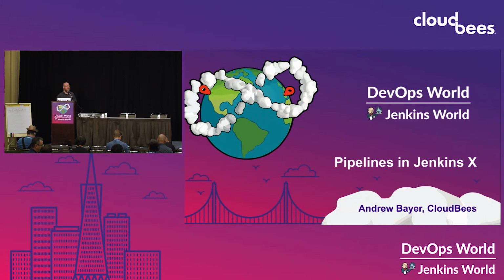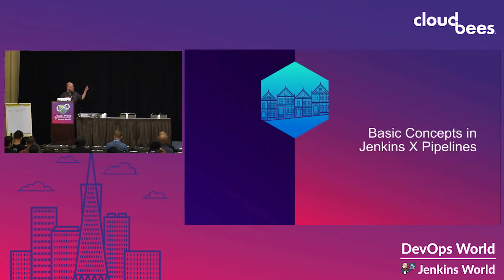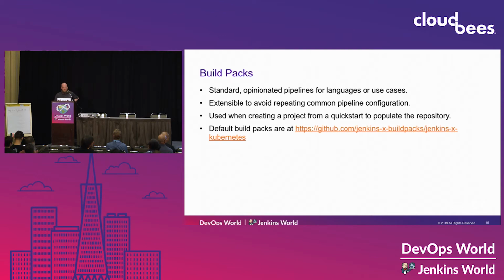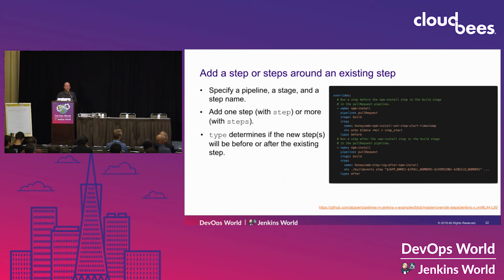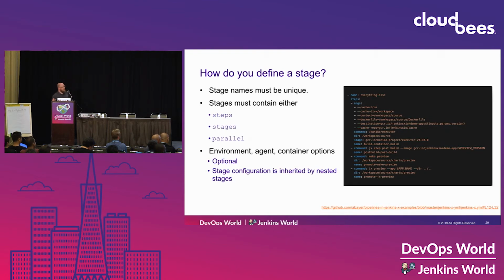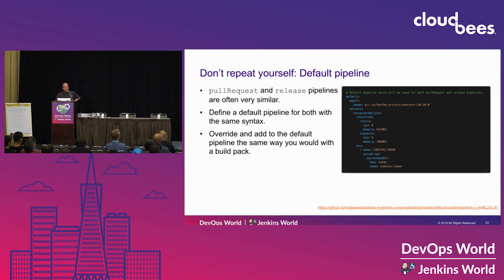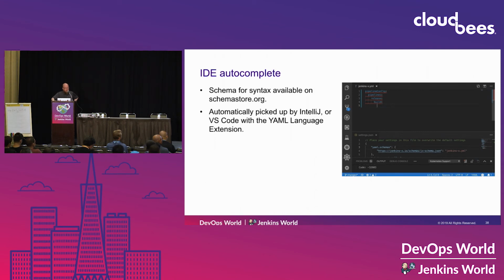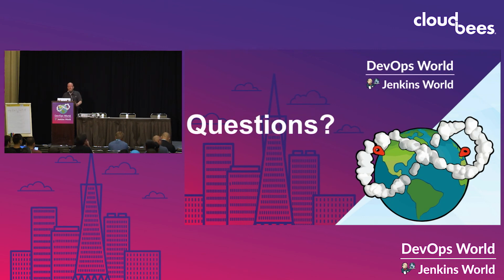Pipelines in Jenkins X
This talk will introduce the new ways to define and execute Jenkins X Pipelines, using the Tekton Pipelines execution engine behind the scenes. We'll go over the new YAML syntax used to define pipelines in your repository, how you can use build packs without needing to define pipelines in the repository, and how you can extend and customize build packs. We'll also dive into how the pipelines will actually be executed, and provide an introduction to the Tekton Pipelines project.

Speaker: Andrew Bayer